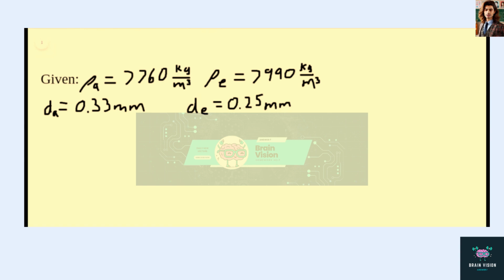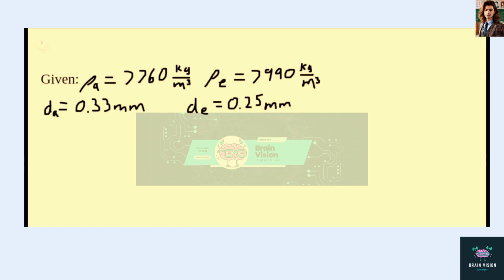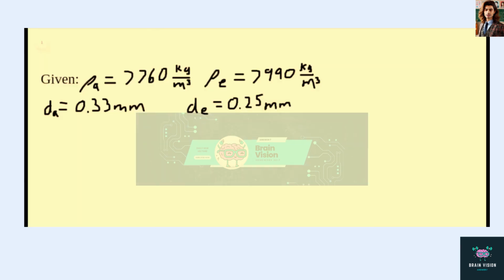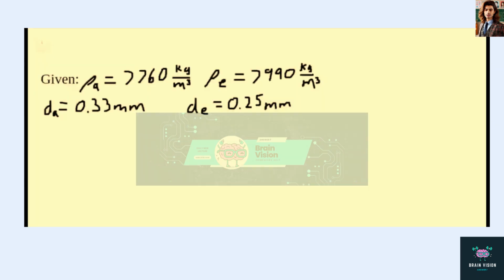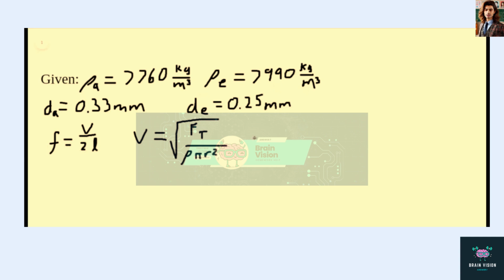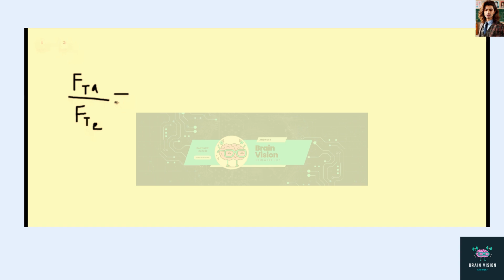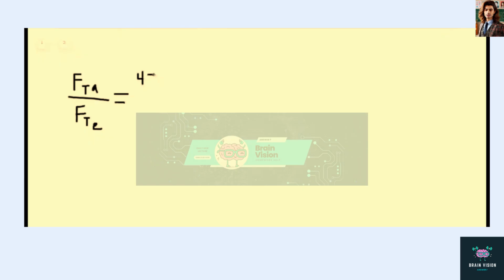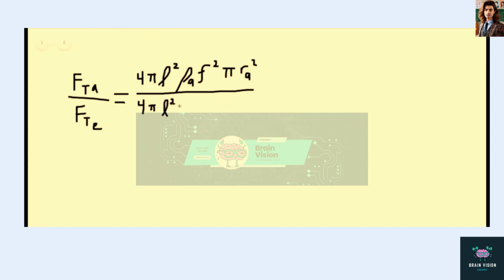The high-E string on a guitar is fixed at both ends with length and fundamental frequency . On an ac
The high-E string on a guitar is fixed at both ends with length and fundamental frequency . On an acoustic guitar, this string typically has a diameter of 0.33 and is commonly made of brass while on an electric guitar it has a diameter of 0.25 and is made of nickel-coated steel Compare as a ratio) the high-E string tension on an acoustic versus an electric guitar.